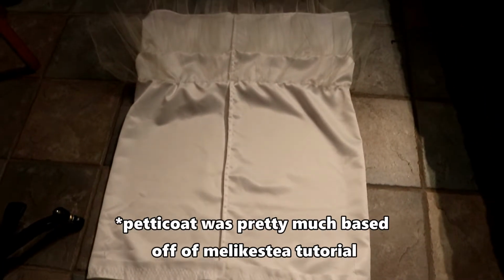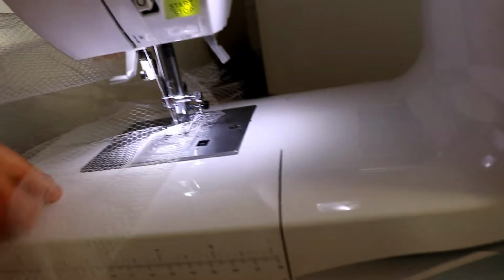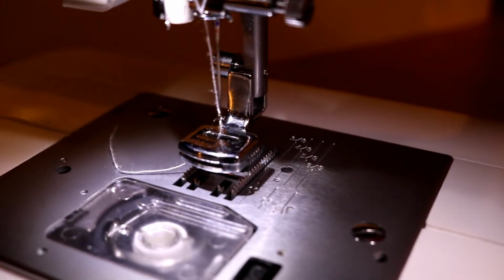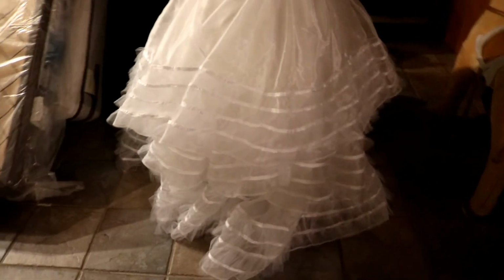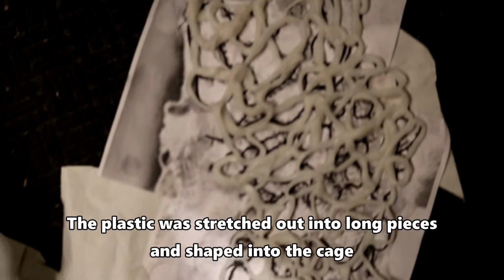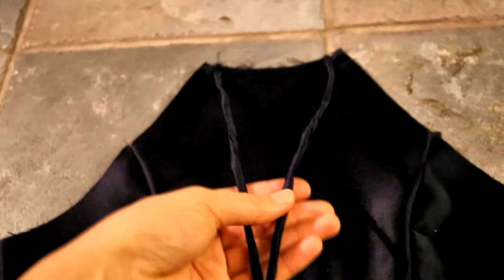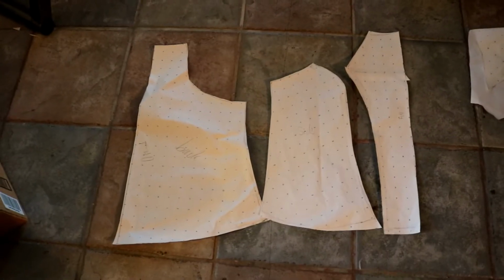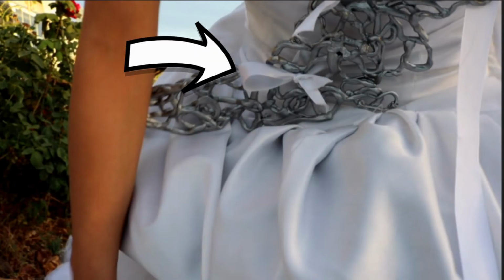MAKING KATNISS'S TRANSFORMATION WEDDING GOWN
Happy Christmas everybody, here's a Halloween video!
Supplies :
-20 yd of organza
-5 yard of white matte satin
-7yd of midnight matte satin
-2 200 yd x 6in spool of tulle
-150 yd 7/8'' wide white ribbon (I bought 5 30yd spools)
-2yd of velcro
-200-400 pieces black goose feathers
-100 white feathers (i used 3 of these to put in my hair)
- 16 oz. Instamorph
-metallic paint
-elastic
- pattern paper
-sewing supplies
Level: idk man I did this in such a time crunch
Time: took me 30 days ish,  but please start this 3 months ahead of time, at LEAST
SOME THINGS I FORGOT TO MENTION: I traced the picture of Katniss's cage over with a sharpie so the shape pops out more. I also only had time to make one instead of two of these cages.
Description:
For Halloween, I decided to do another transformation gown for Katniss Everdeen's wedding dress. However, when I went to look for a tutorial or some sort of walkthrough for this gown, I could not find ANYTHING. So I frankensteined this wedding dress with the help of a BUNCH of Katniss's cosplay videos and improvising with what I already know, Enjoy this hell of a mess.
UPDATE 2020:
Looking back on this video, I now think that the petticoat should be actually sewn to the Mockingjay dress (similar to how I made the petticoat for my prom dress, which you can find on my channel). The petticoat was really big and uncomfortable to wear and it kept falling down whenever I moved.